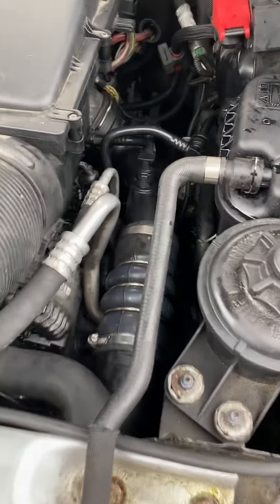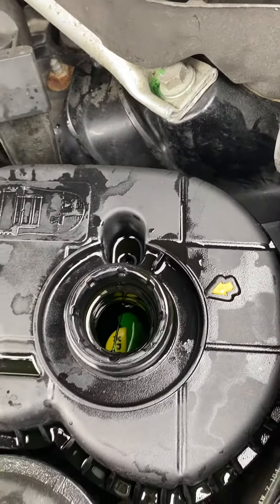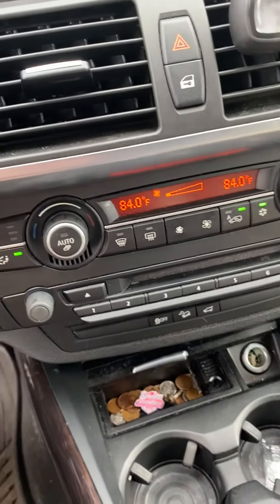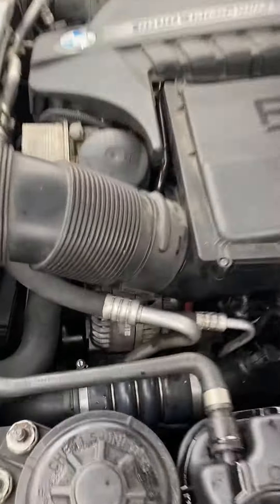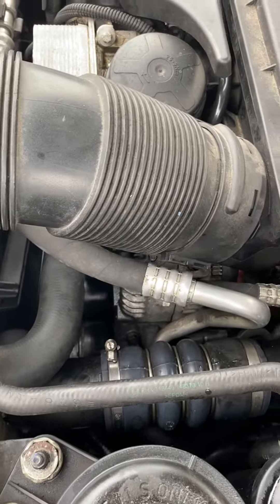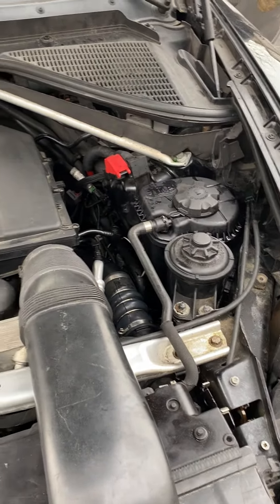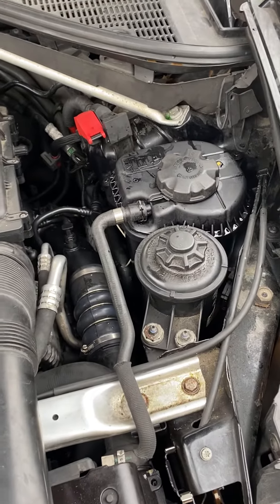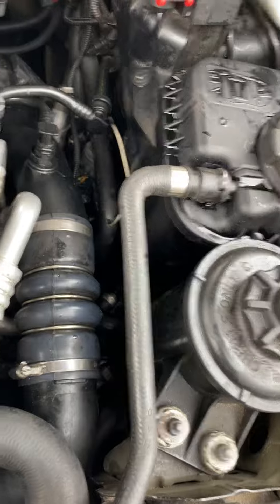BMW X5 coolant bleeding, this is junk cars so stay away don’t waste your money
Junk cars bmw , always something wrong with them